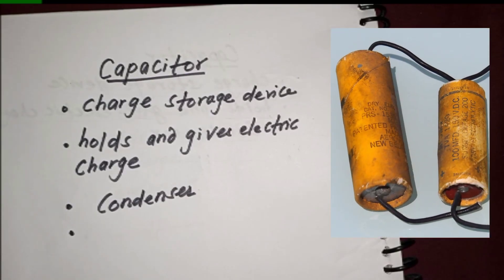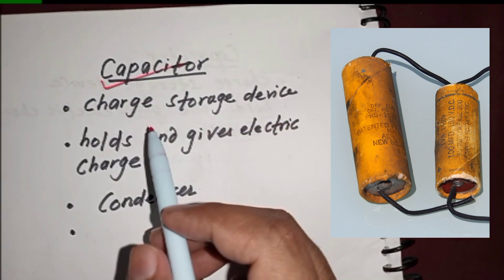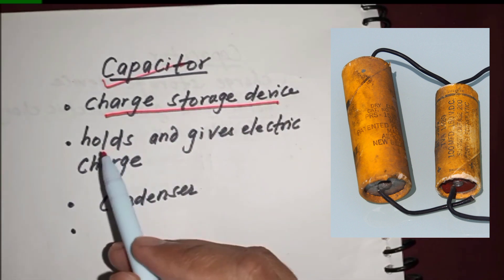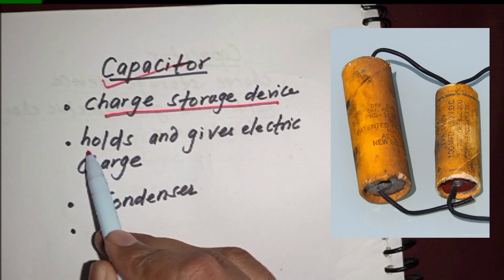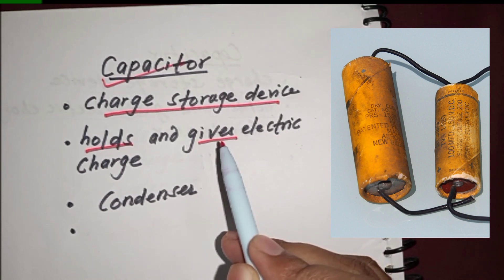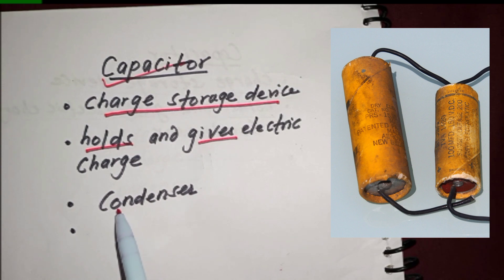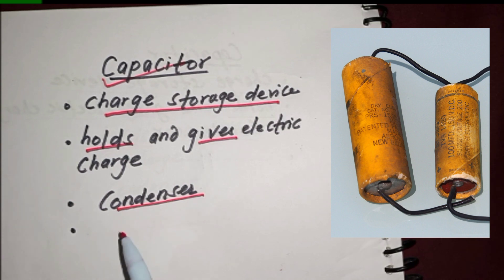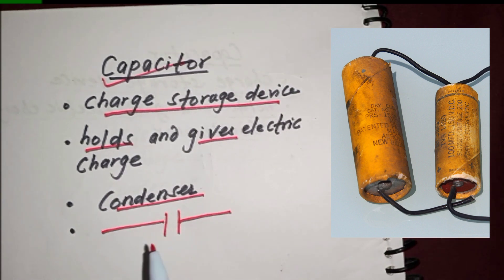what is capacitor?